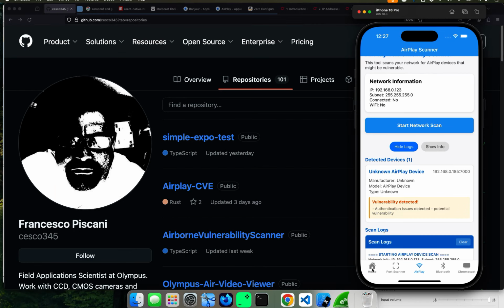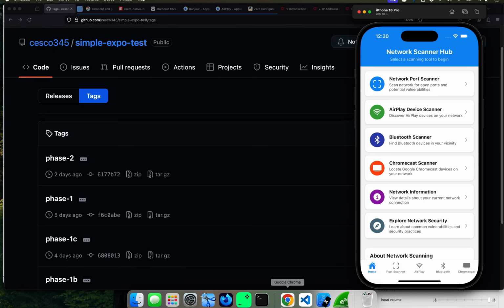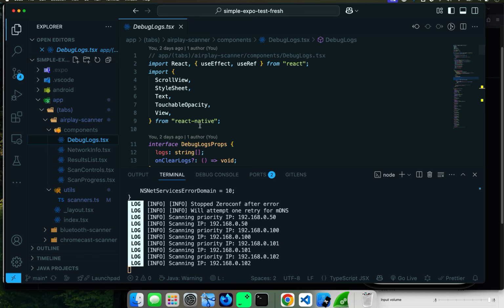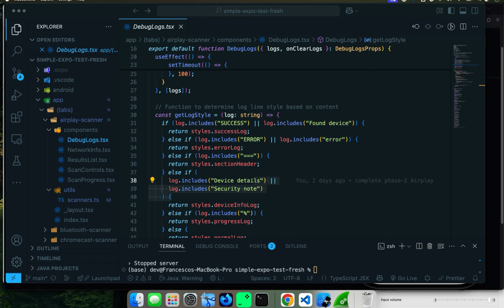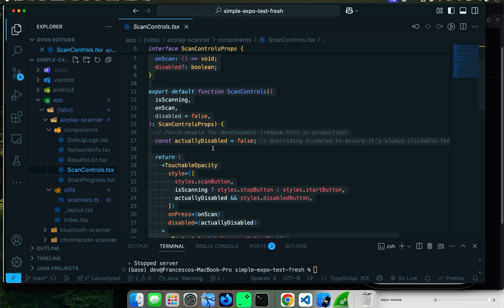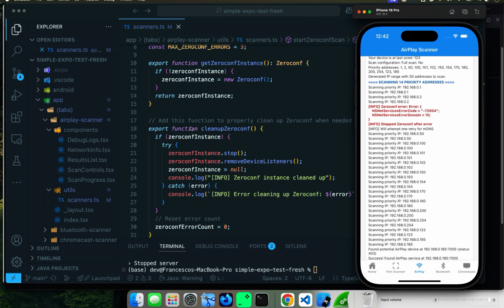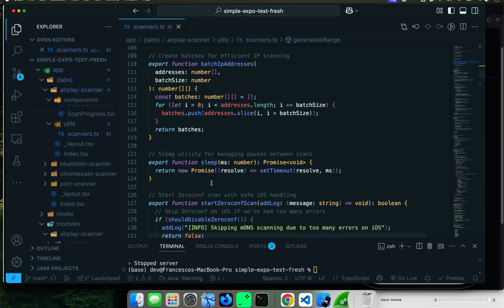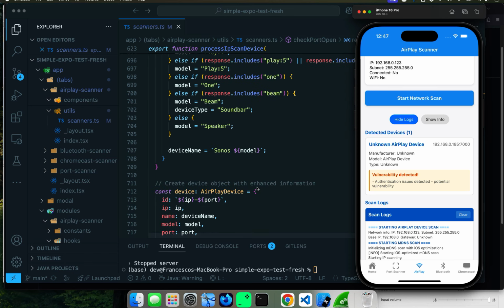Build a Network Security Vulnerability Scanner with React Native: VS Code Walkthrough: Tutorial 5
In this comprehensive tutorial, I walk you through the complete codebase of my Network Security Scanner app, available on GitHub. This React Native application detects vulnerabilities in AirPlay devices and open ports on your local network.
 Introduction and project overview
Understanding the app's structure and architecture
ResultsList component: Displaying detected devices
NetworkInfo component: Showing network status
DebugLogs component: Real-time logging and color-coding
ScanControls component: The scanning interface
ScanProgress component: Visual feedback during scanning
The scanners.ts utility: The core detection engine
iOS vs Android considerations and workarounds
Understanding the Zeroconf error handling logic
Device fingerprinting and vulnerability assessment
Building your own network scanners with this codebase

The GitHub repository contains the complete source code, including all components explained in this video. Perfect for security enthusiasts, React Native developers, and anyone interested in network device discovery.
All commands and configuration examples shown in this video are available in the GitHub repository linked below.